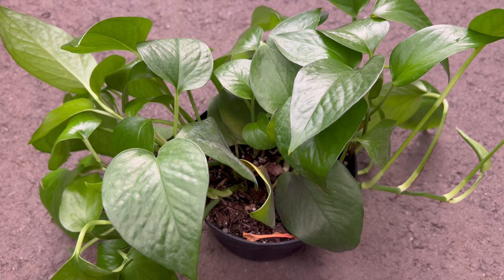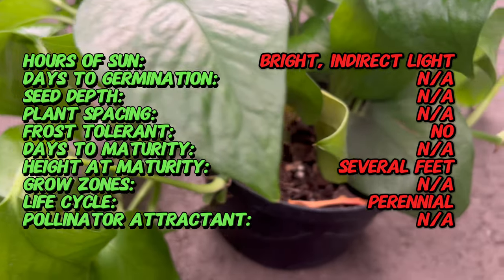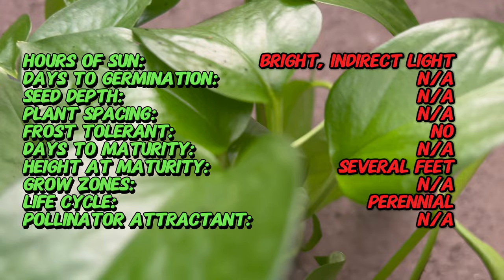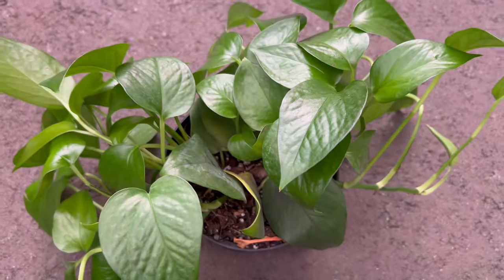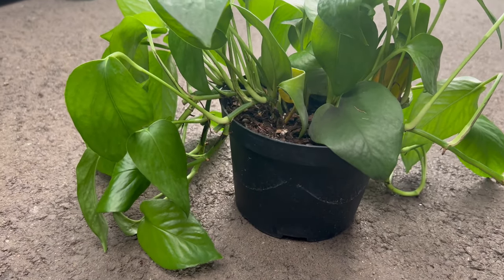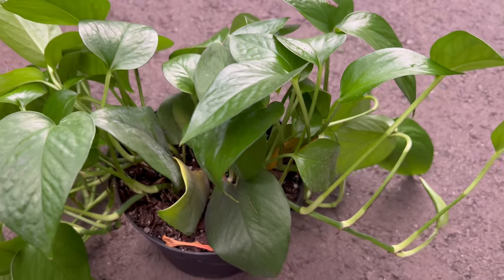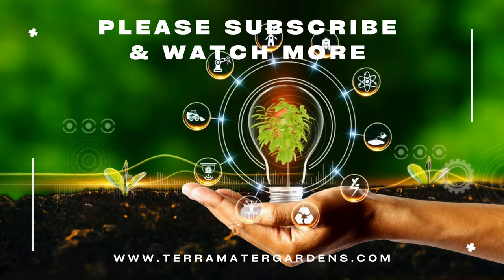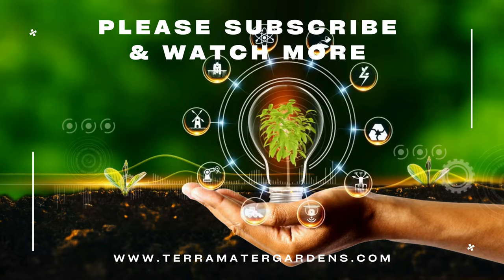EPIPREMNUM JADE POTHOS - Unveiling the Timeless Elegance of (Epipremnum aureum)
Embark on a journey to unveil the timeless elegance of EPIPREMNUM JADE POTHOS, showcasing the beauty of Epipremnum aureum. 🌿 This video provides insights into the horticultural wonders of Jade Pothos, celebrated for its classic foliage and versatility in indoor environments. Whether you're a houseplant enthusiast or a learner in horticulture, this exploration of EPIPREMNUM JADE POTHOS is a visual and educational delight you won't want to miss!

Latin name: Epipremnum aureum
Common name: Jade Pothos, Devil's Ivy, Money Plant
Type: Evergreen vine
Sun Exposure: Indirect or filtered bright light; can tolerate lower light conditions
Soil Requirements: Well-draining potting mix; adaptable to various soil types
Watering: Allow the top inch of soil to dry between waterings; prefers slightly moist soil
Height: Varies based on growing conditions; can trail or climb to several feet
Spread: Spreads as a trailing or climbing vine
Spacing: Suitable for hanging baskets, containers, or as a trailing plant
Bloom Time: Rarely blooms when grown indoors as a houseplant
Bloom Color: Inconspicuous; grown for its foliage
Foliage: Heart-shaped leaves with variegation (green and yellow); new growth is often bright green
Days to Germination: Not applicable (typically propagated by cuttings)
Days to Maturity: Mature size is reached over time
Frost Tolerance: Not frost-tolerant; suitable for indoor cultivation
Hardiness Zones: Typically grown as a houseplant; not suitable for outdoor planting in frost-prone areas
Special Features: Air-purifying qualities; easy to care for and propagate
Uses: Indoor decorative plant; suitable for hanging baskets or as a climbing plant with support
Maintenance: Prune to control size and shape; remove yellow or damaged leaves
Growing Tips: Tolerant of low light conditions; can thrive in various environments
Pest and Disease Resistance: Generally resistant to pests; watch for mealybugs or spider mites
Note: Epipremnum aureum, commonly known as Jade Pothos, is a popular and easy-to-care-for houseplant with attractive trailing vines and variegated foliage. It's well-regarded for its air-purifying qualities and adaptability to different light levels.